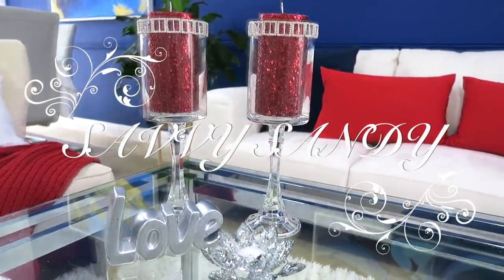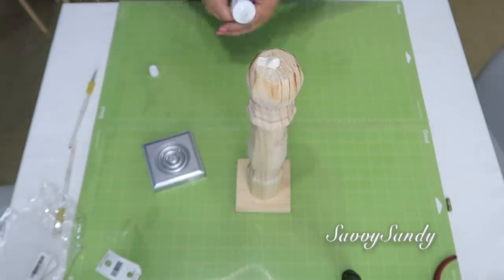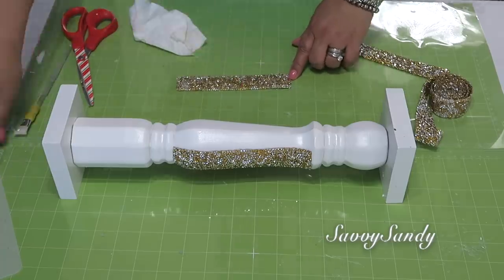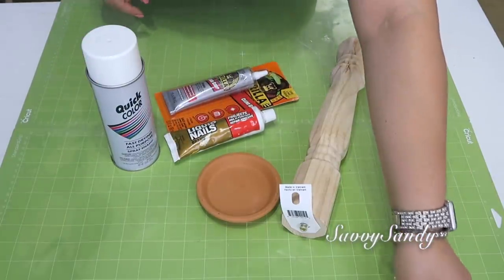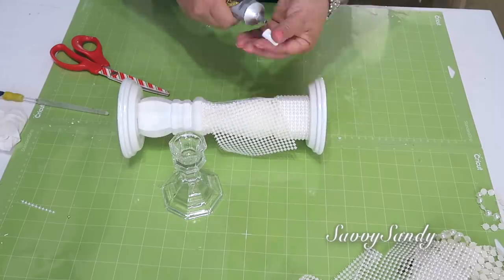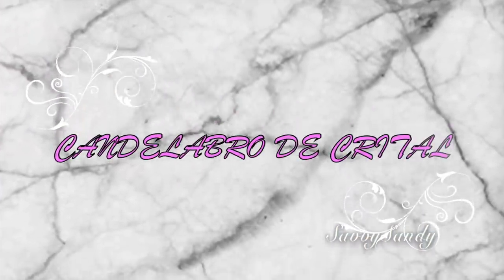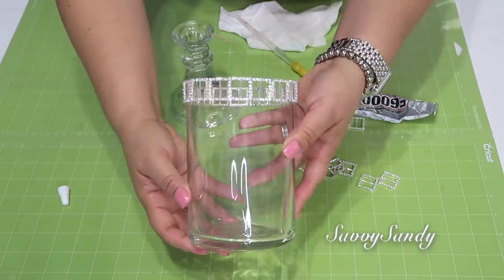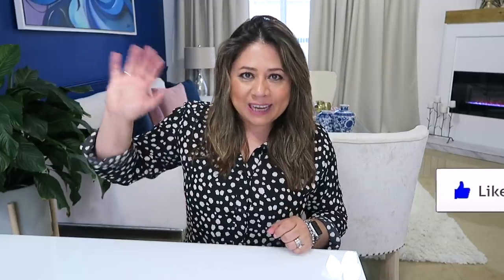COMO HACER CANDELABROS ELEGANTES PARA CENTROS DE MESA //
Aqui te comparto 3 ideas faciles para que hagas candelabros que lucen finos sin gastar tanto dinero.

Video de como puedes hacer las hojas o plumas de lana

✓ Comparte !

2 Rollos de apleques plateados 4.4 Yards Crystal Rhinestone Ribbon, Diamond Sparkling Bling
3 yardas doradas Rhinestone Ribbon, Rhinestone Ribbon Roll (Gold, 1.5CM / 0.59inch Width)